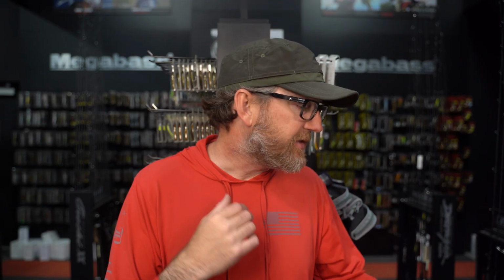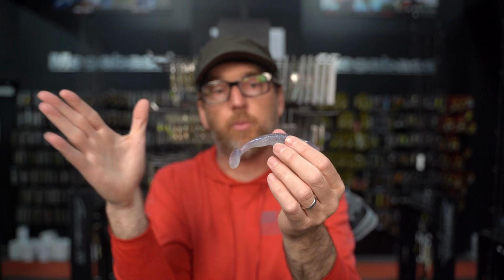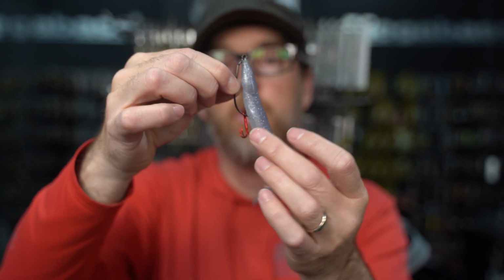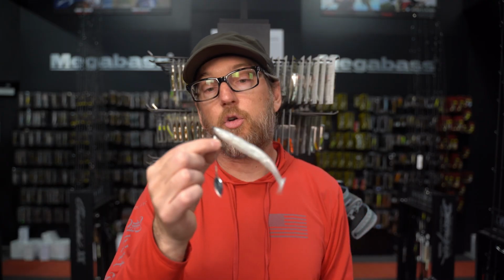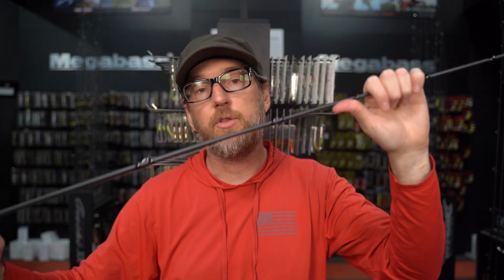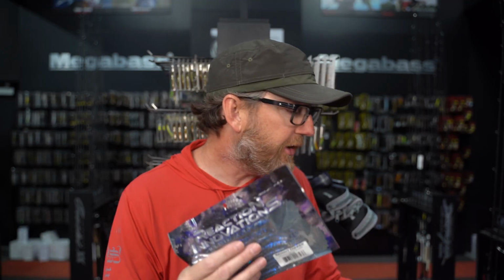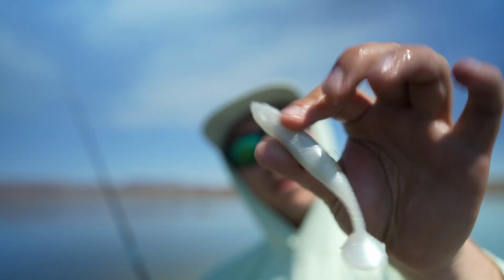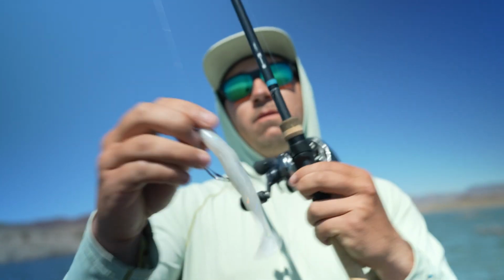The Most Underrated Swimbait To Catch Big Spring Time Bass?!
The skinny dipper has been a staple out on the west coast for many years now and can be overlooked because of the popularity of the Keitech swimbaits. Today, we break down why and where we like the fish the Reaction Innovations Skinny Dipper to catch big spring bass!